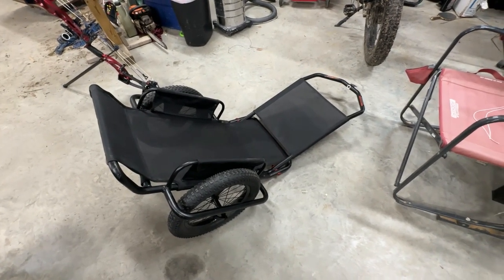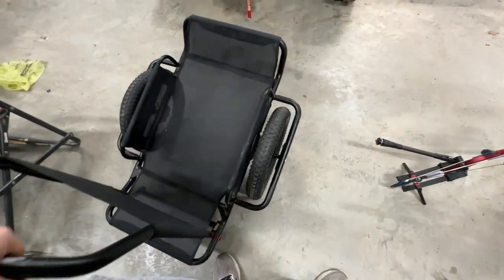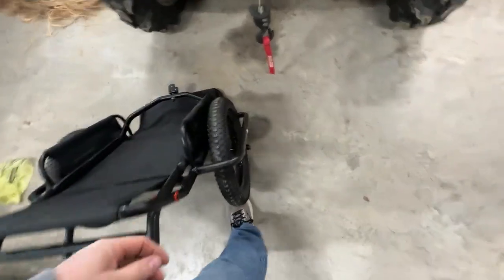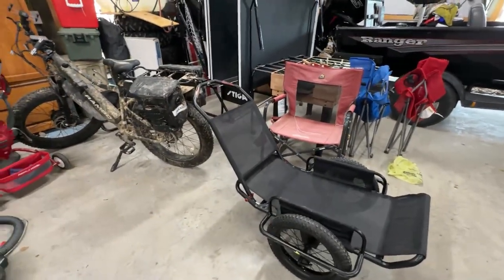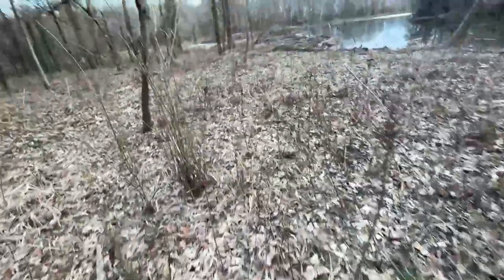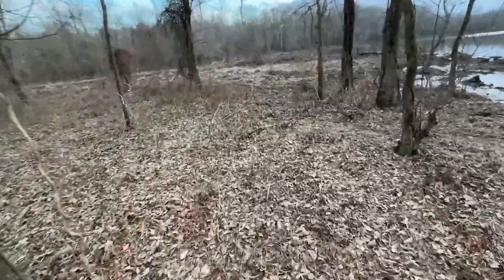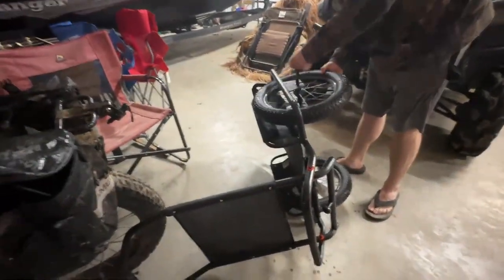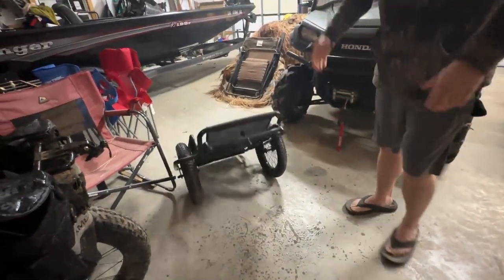Rambo E-Bike Trailer Review & Test - Is it worth $350?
E bike trailers are expensive!  They are also necessary for hunting and being outdoors.  The beauty of an ebike is that it is small and light so adding the ability to haul stuff on a trailer is very cool.  In this video I review the durability of the @rambobikes trailer.  I also do something stupid...